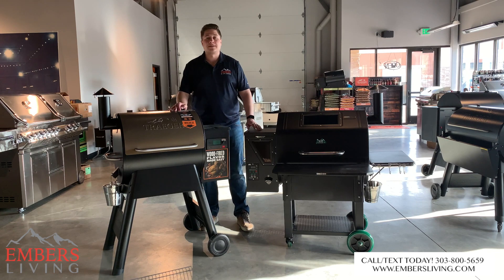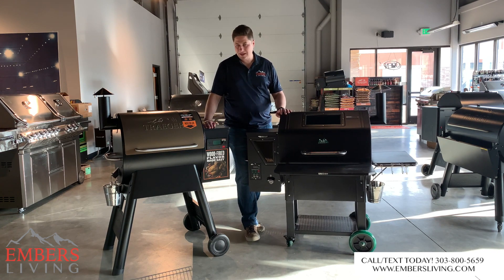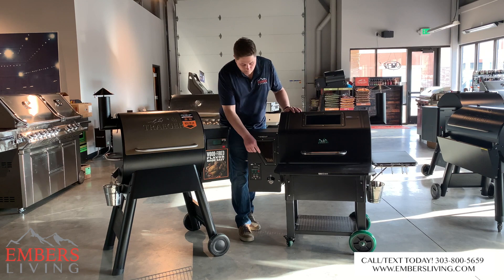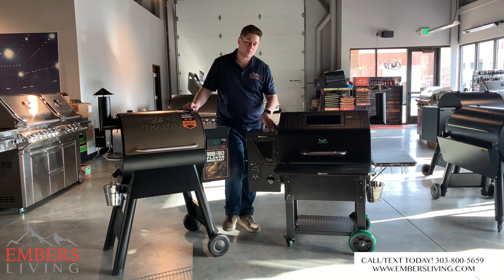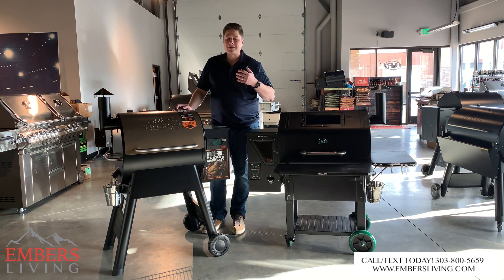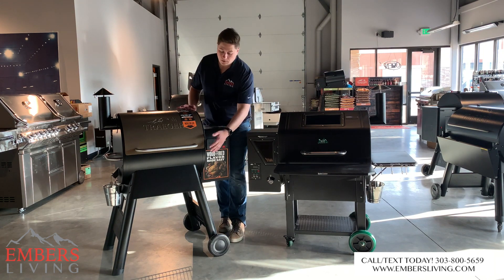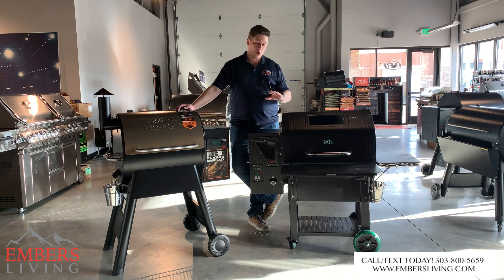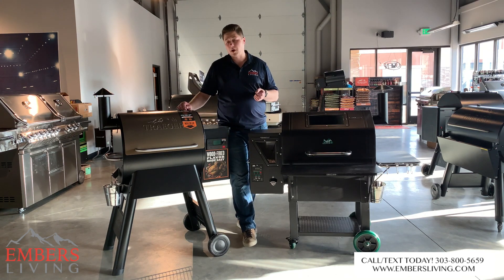new Traeger pro series vs green mountain grills prime series wifi which one should i get?